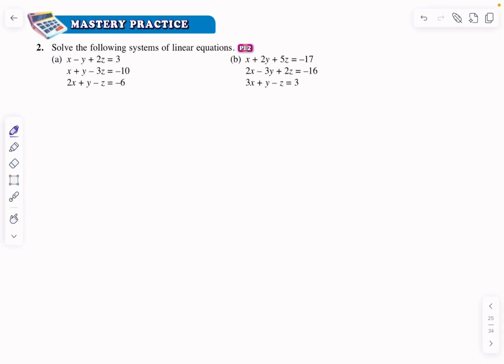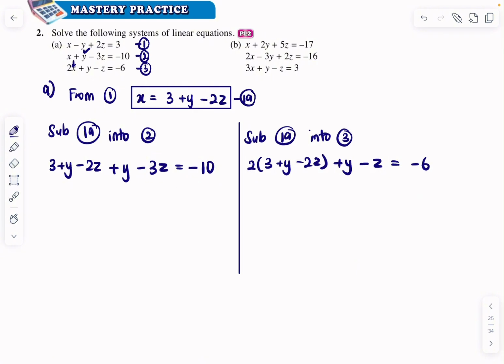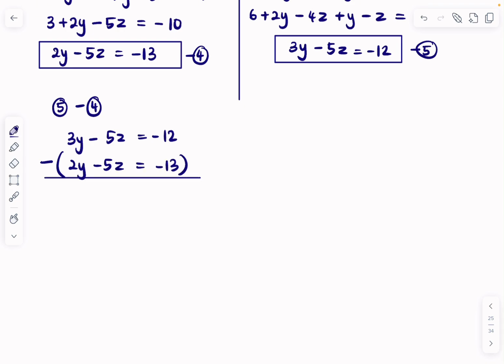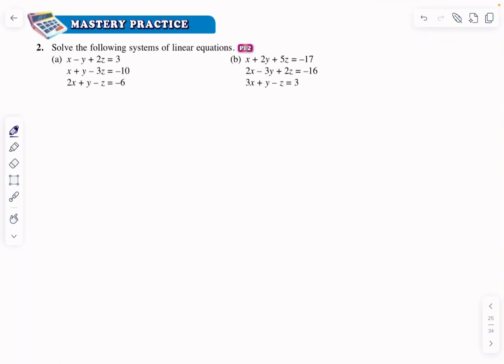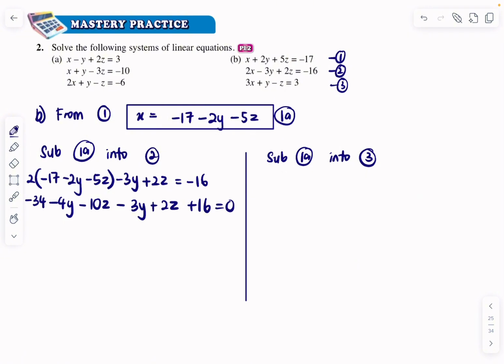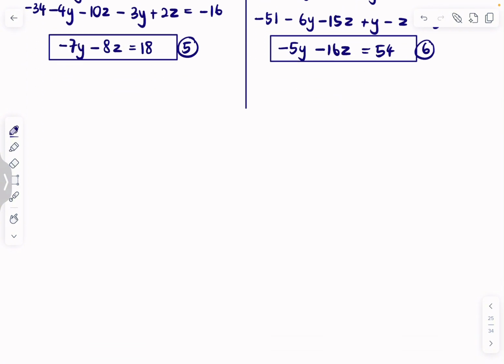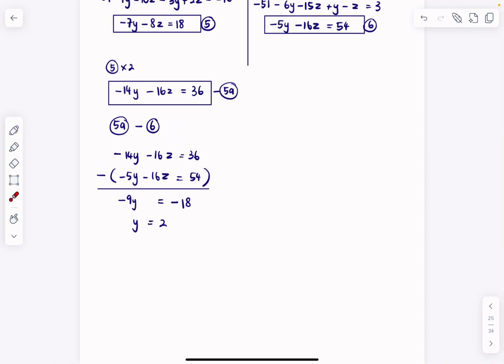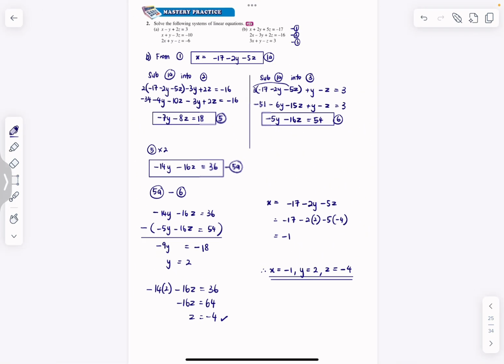Mastery Practice Q2 | Form 4 Add Maths Chapter 3